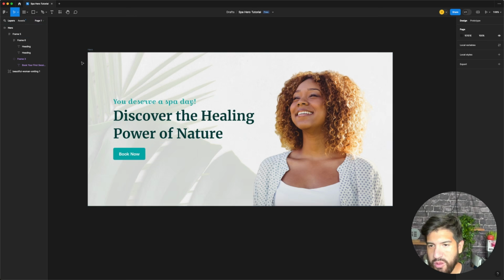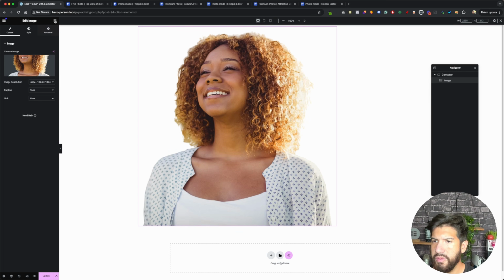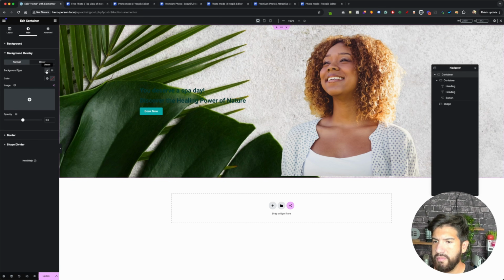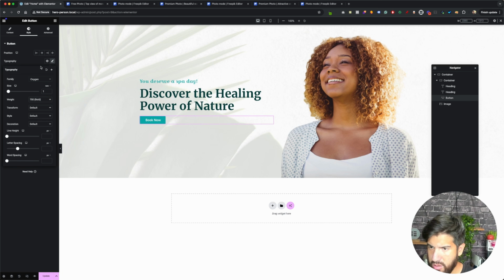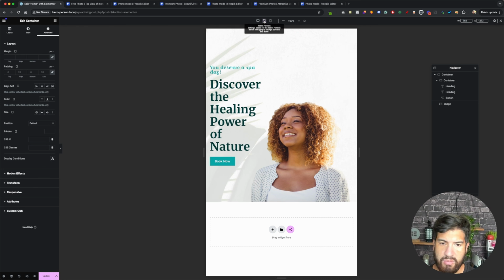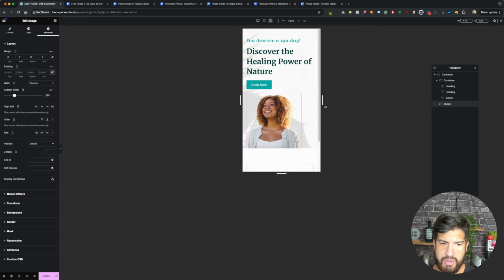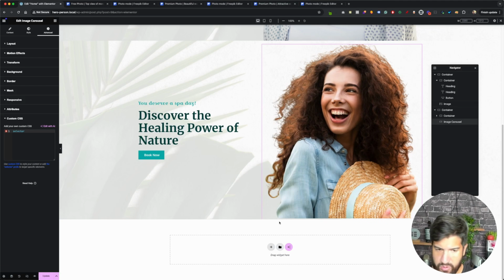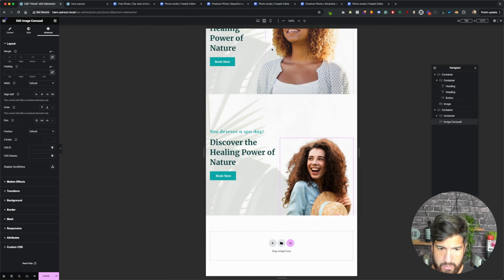Elementor Hero Section Tutorial | Flex Box Container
In this video, I will show you how to design a Hero section using containers in WordPress Elementor Pro. This tutorial will include adding a person to the hero section, optimizing it for mobile and tablet, and showing you a great photo resource.